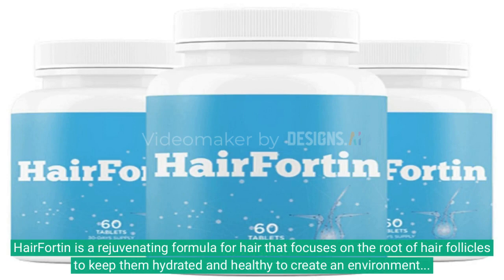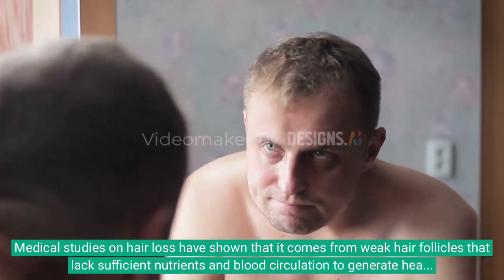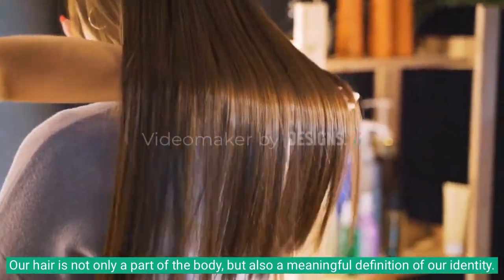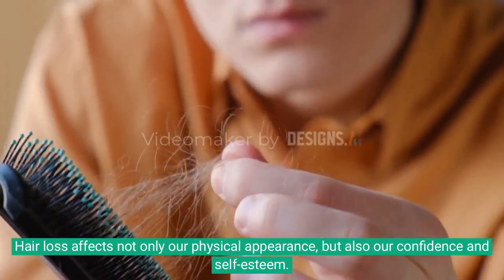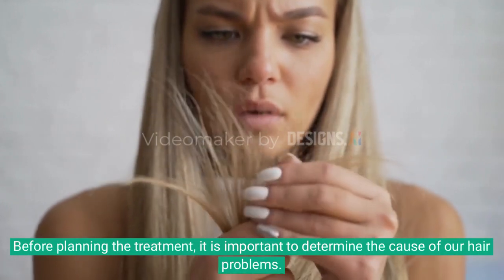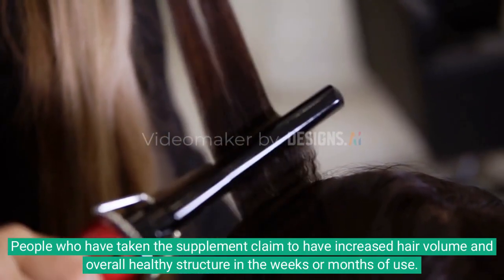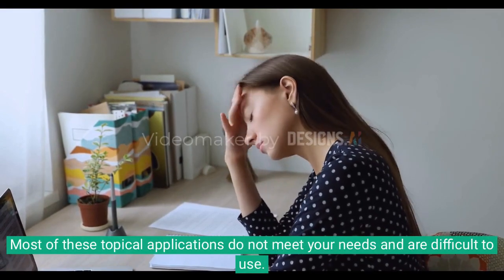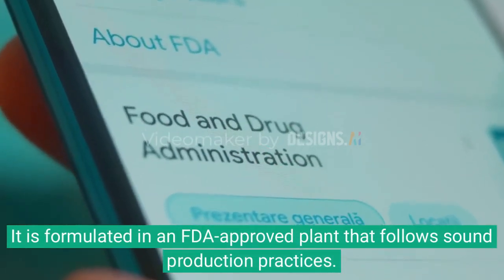HairFortin 2023 Reviews: Supplement, Ingredient And How To Use!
Click on the link to the official website in the comment